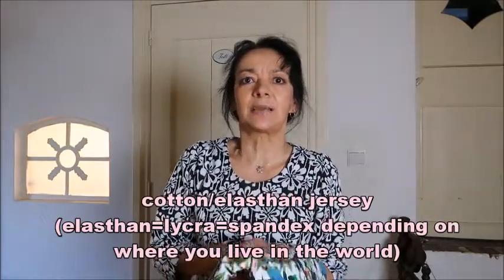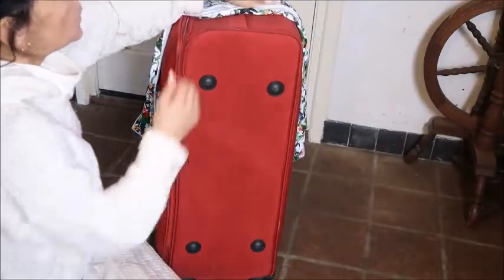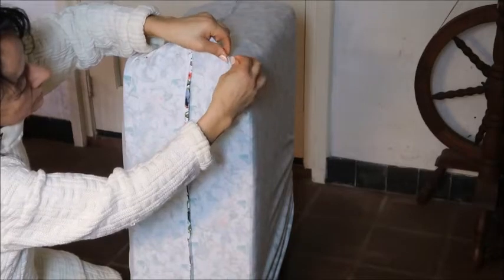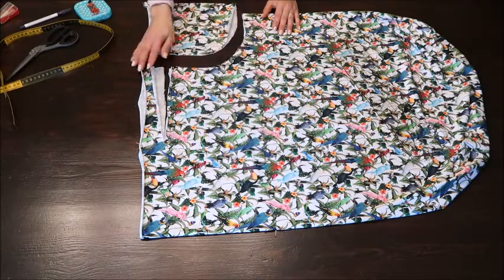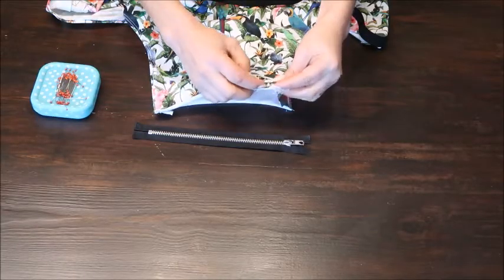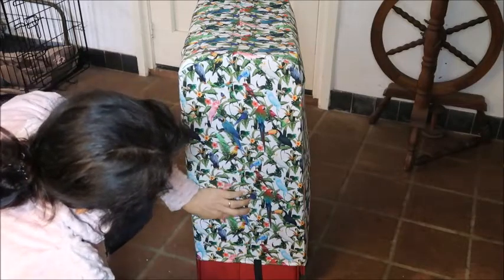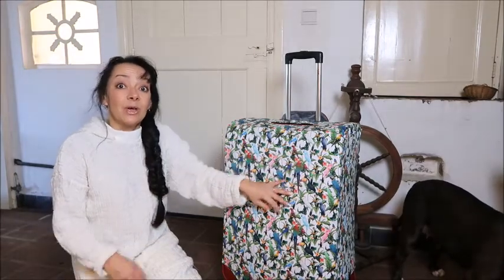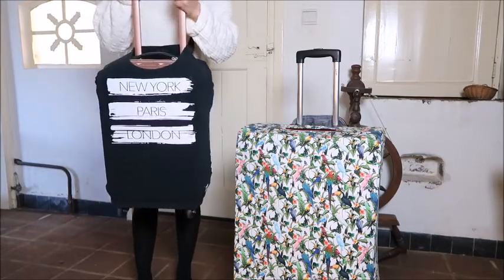DIY a suitcase cover ! Quick and easy !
I noticed that the first part of the voice-over is missing. The first clip should say: "wrap the fabric around the suitcase and pin  the side seam rather tight. Make the side seam from top to bottom"
To make this cover you will need:
~1 meter of funny fabric,  a cotton/elastan jersey or polyamide/lycra
~Some elastic
~a divisible zipper

Make what you see in the shops
Always wash your fabric before cutting and iron all the seams after sewing !

👩❤️Hello everyone ! I am a self-taught fashion-designer (with already over 40 years of experience ) and a certified fashion-stylist ! On this channel we will recreate clothes we see in the shops ! I give sewing classes in which I teach you how to make a pattern, how to sew and some fabric knowledge. You get FREE basic patterns that you make in your own sizing and bodytype and in each video we make new alterations !  If you are a beginner, no problem ! You can do it too ! But also if you are somewhat experienced or very experienced I have many tips and tricks for you how you can make a difficult project a really easy one!  So that sewing is nothing but FUN !
I will do:
~Making swimsuits
Laura 😘

Instagram: @  lauraflohr, CCofF
Facebook: Somehow, don’t know why, facebook has dumped me and I can’t get back in. My    page can no longer be found( Creative Cheers of Fashion )

👗 Basic patterns to your own sizing: ( add your seam allowance!)

⭐💡Special tutorials:
Zippers: